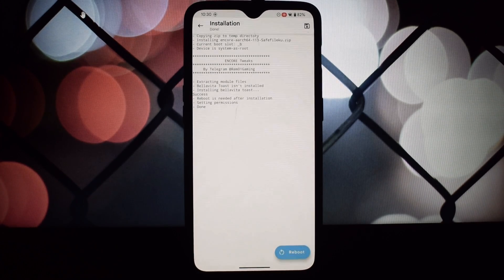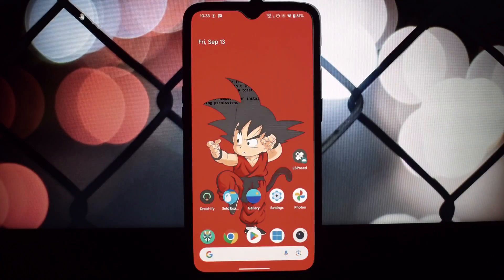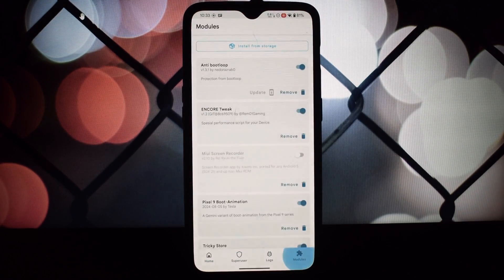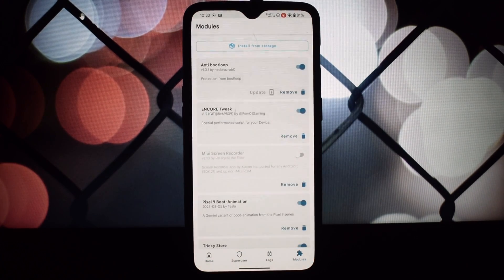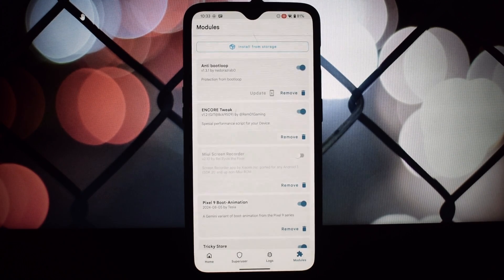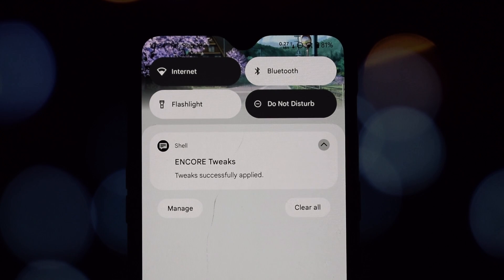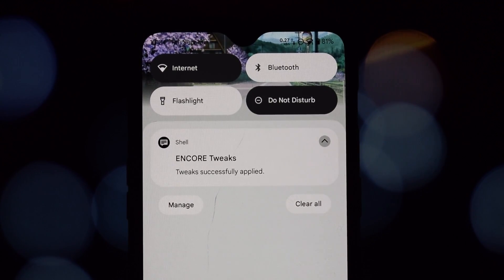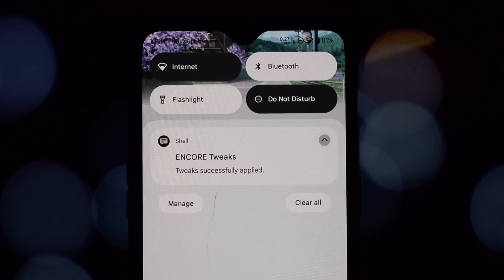Encore Magisk Module: Boost Your Android's Speed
Enhance your Android experience with Encore Tweaks! This Magisk module automatically optimizes your device's performance based on your usage. Enjoy lightning-fast app launches, smoother gaming, and extended battery life.